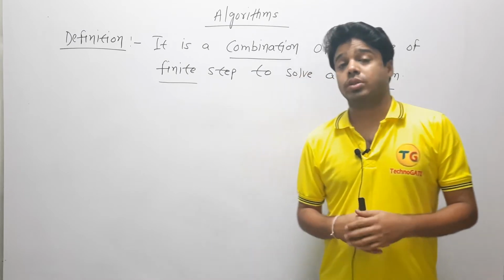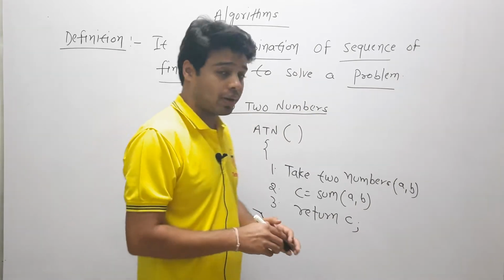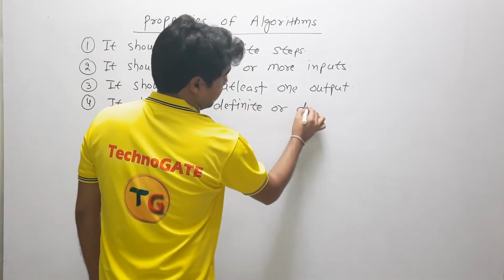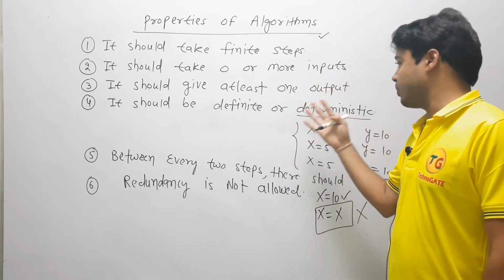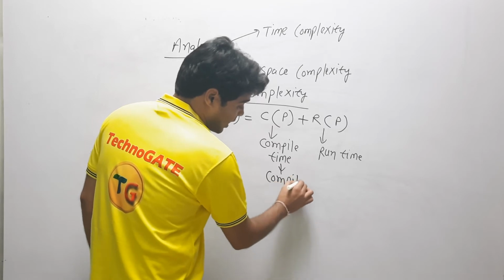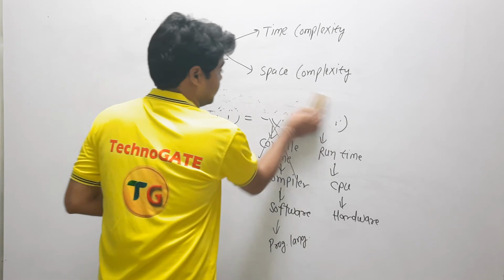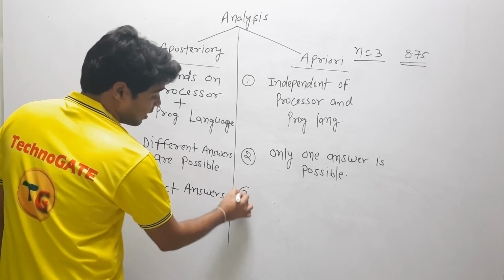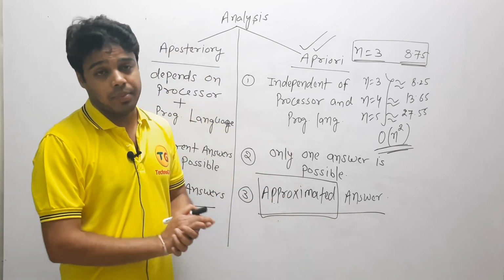2) Basics of the algorithms